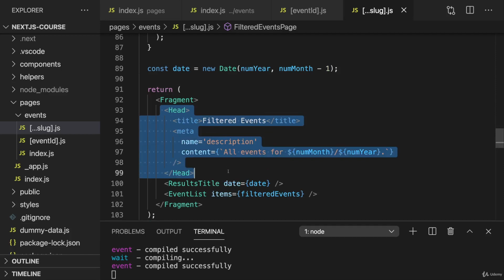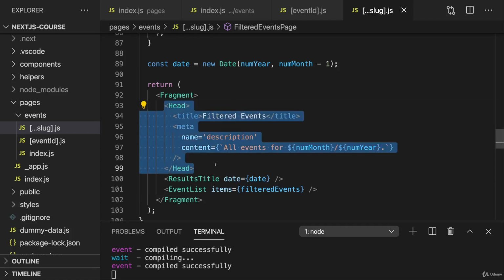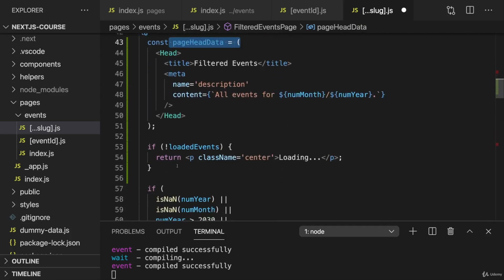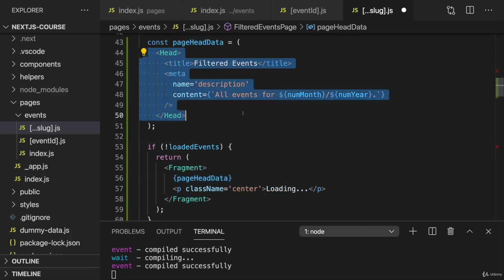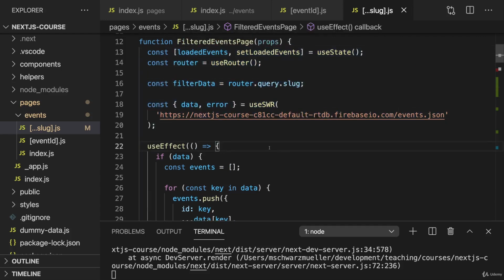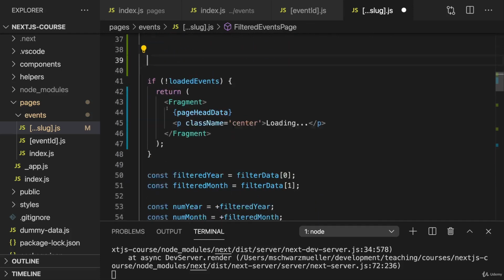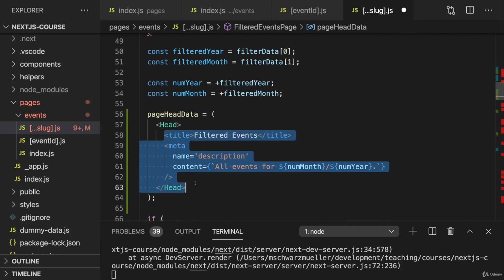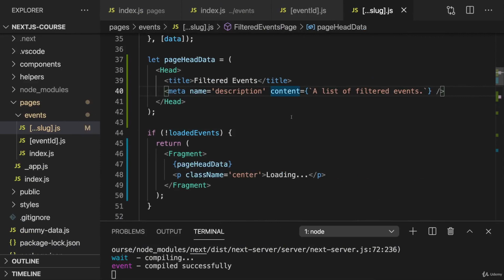126 Reusing Logic Inside A Component